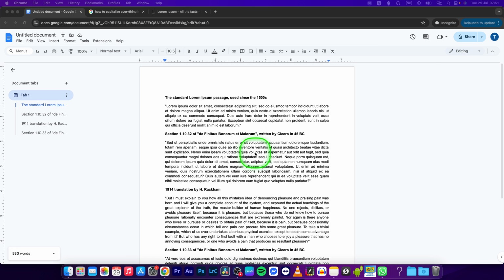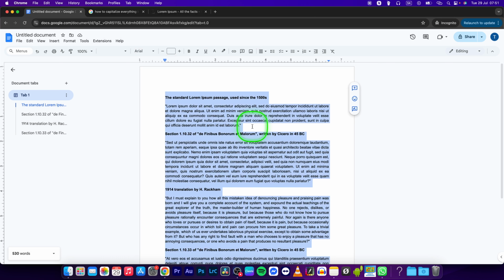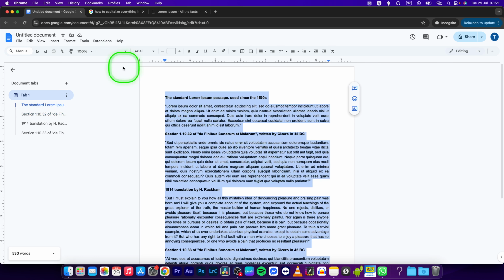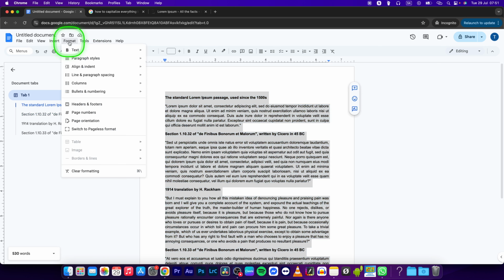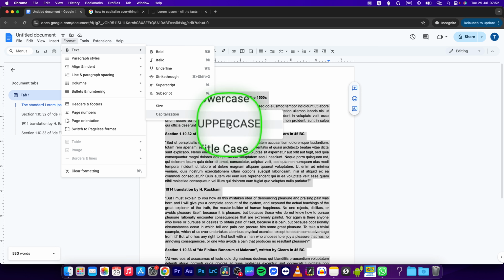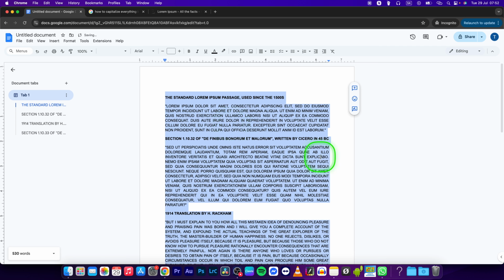How To Capitalize Everything in Google Docs | Change to All Caps | Google Docs Tutorial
Need to capitalize all text in Google Docs? In this video, we’ll show you how to quickly change text to uppercase, helping you format your document with ease.

How to Capitalize Everything in Google Docs
How to Change Text to Uppercase in Google Docs
How to Capitalize All Letters in Google Docs
How to Use the Capitalization Tool in Google Docs
How to Change to All Caps in Google Docs
How to Format Text to Uppercase in Google Docs
How to Make Everything Uppercase in Google Docs
How to Automatically Capitalize Text in Google Docs
How to Capitalize Text Quickly in Google Docs
How to Convert Text to Capital Letters in Google Docs